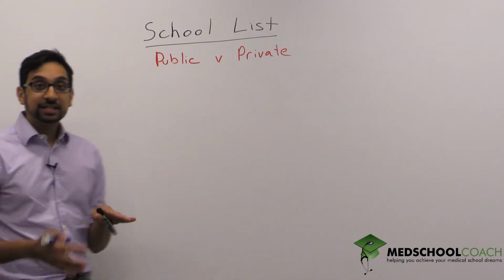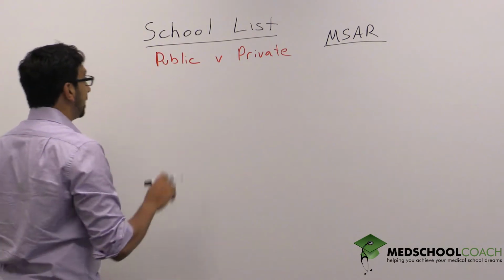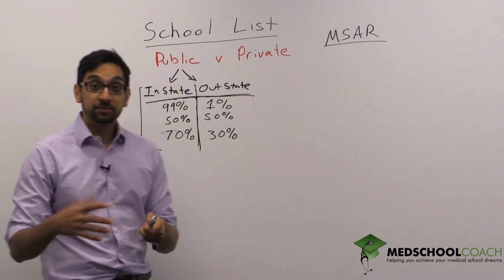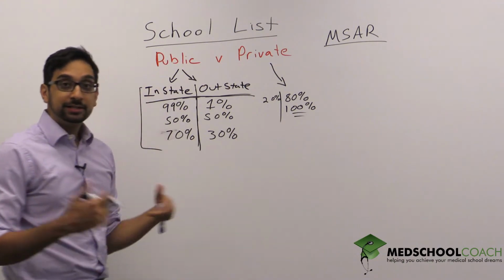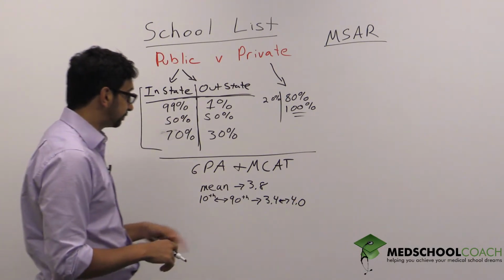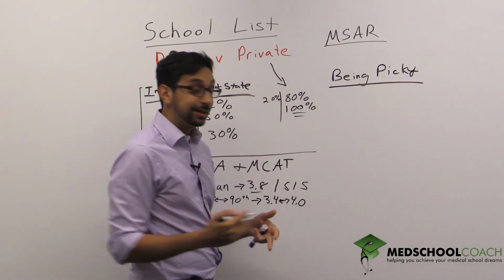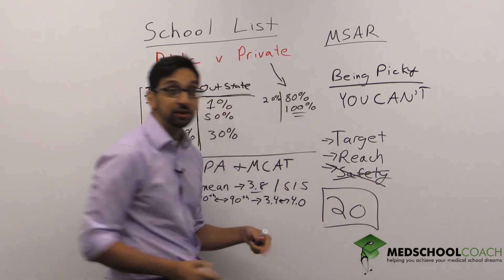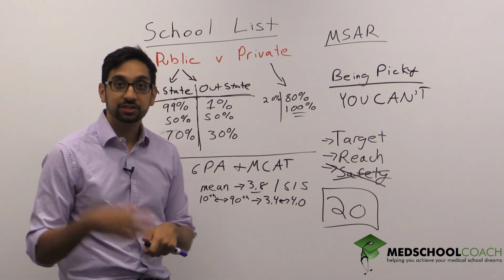Making a Medical School List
Learn how to make a medical school list and get tips on where to submit your medical school application. This is a topic that stresses so many people out as they wonder "how many schools should I apply to?" or "how do I choose the right schools?" Choosing which schools to apply to is an important step that should not be taken lightly. And if you are not realistic about which schools to choose, you can easily find yourself sitting on the sidelines when the new school year begins.

MedSchoolCoach is one of the nation's premier medical school tutoring and admissions consulting firms. We help students looking to apply to medical school, and for those already in medical school, to land the residency of their choice. Our tutors are all 95th percentile scores and our advisors are actual physicians who have been on admissions committees, so they know medicine inside and out. For more than a decade, MedSchoolCoach has provided pre-med and medical school admissions consulting services, MCAT and USMLE/COMLEX tutoring to help students become physicians. We help with every part of the process and hope these educational and informative videos help you along the way!